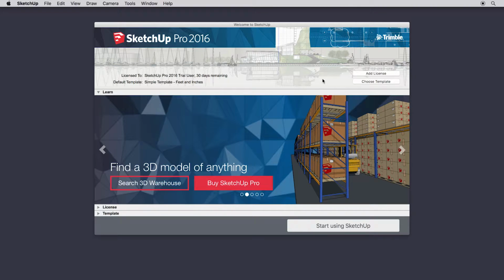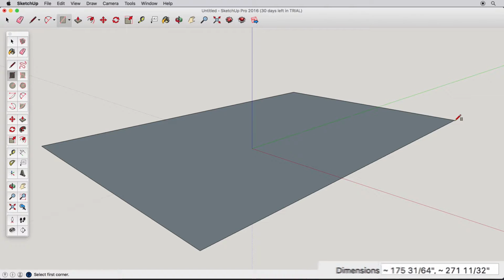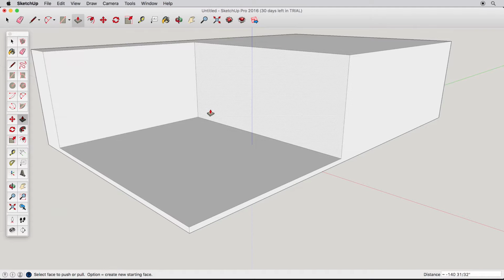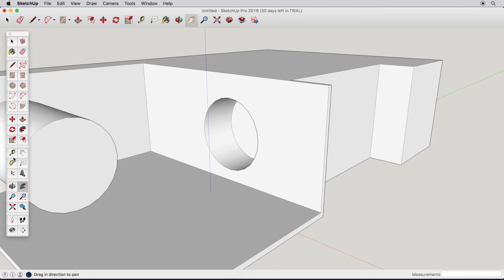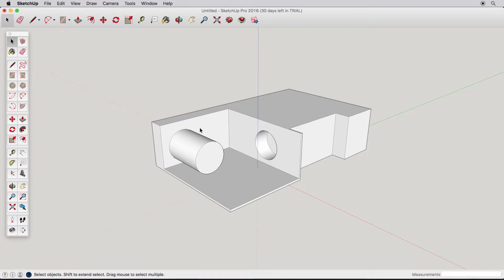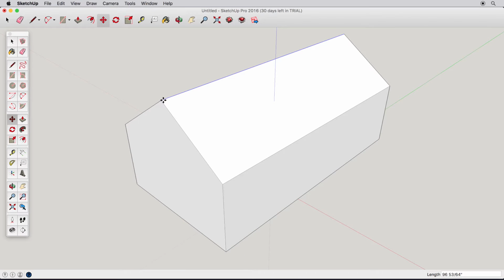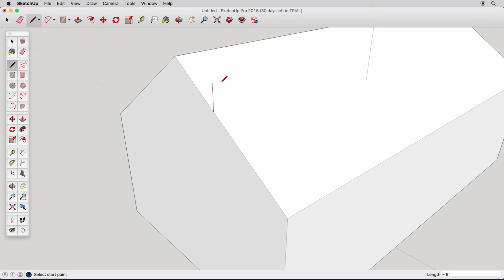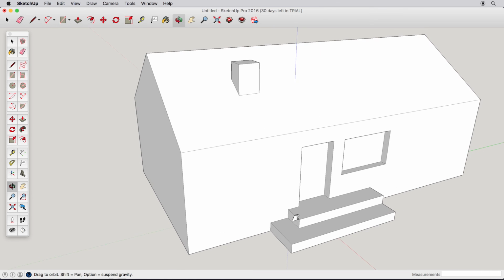Getting Started Part 1 Update